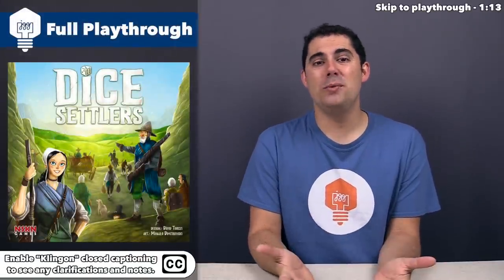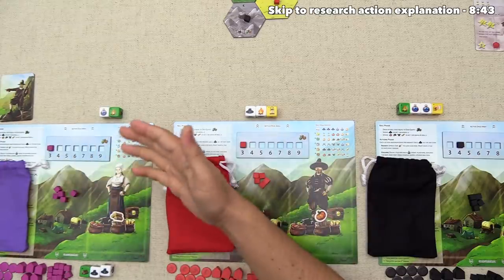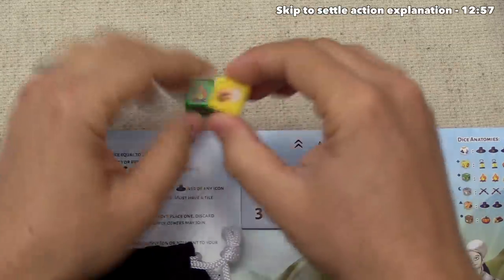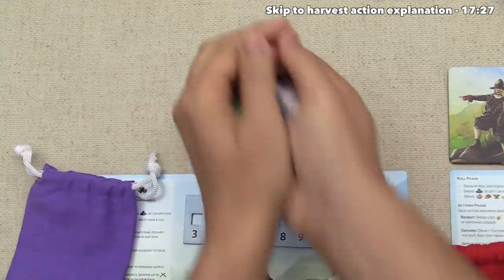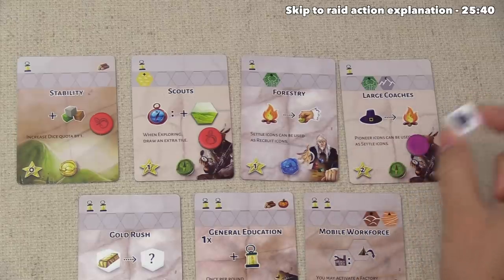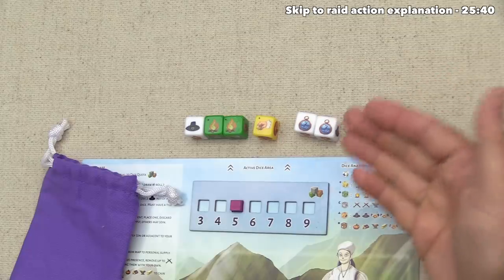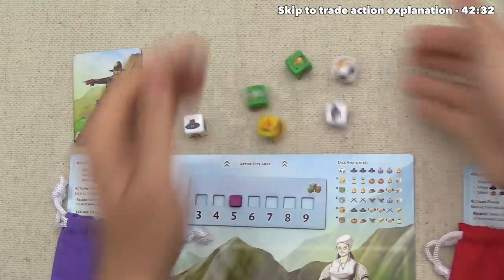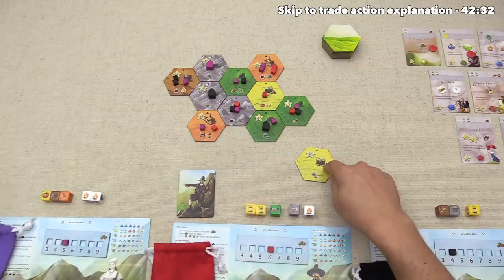Dice Settlers Tutorial & Playthrough - JonGetsGames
Here is my Dice Settlers full board game playthrough!

Teaching Timestamps:
1st roll phase - 2:48
1st action phase - 5:45
Research action explanation - 8:43
Recruit action explanation - 12:15
Settle action explanation - 12:57
Govern free action explanation - 14:00
Cleanup phase explanation - 15:45
Harvest action explanation - 17:27
Raid action explanation - 25:40
Trade action explanation - 42:32
Final scoring - 1:17:16
Wrap up - 1:20:53